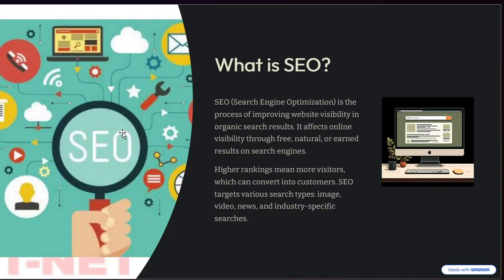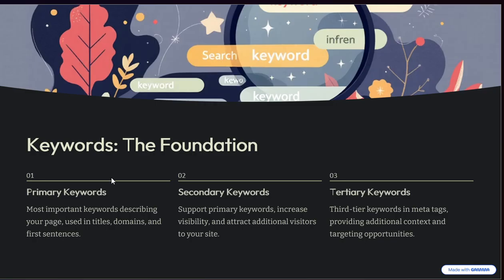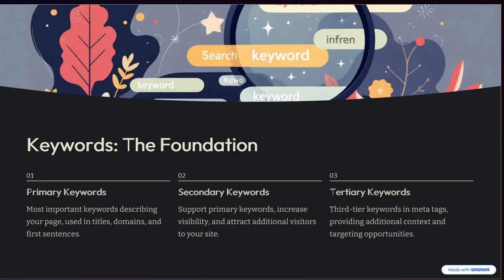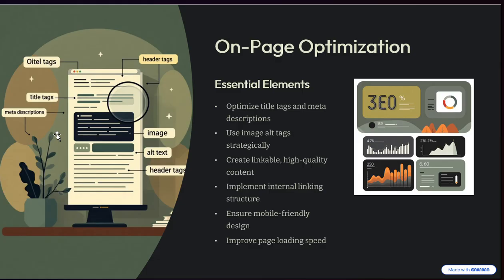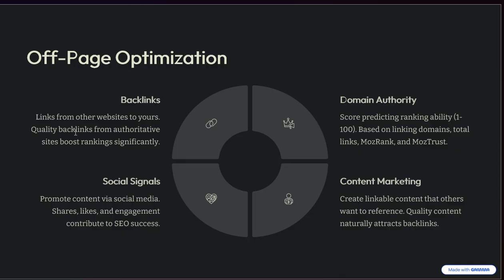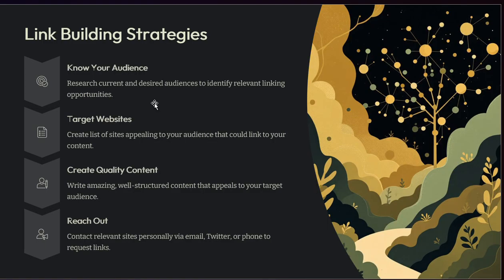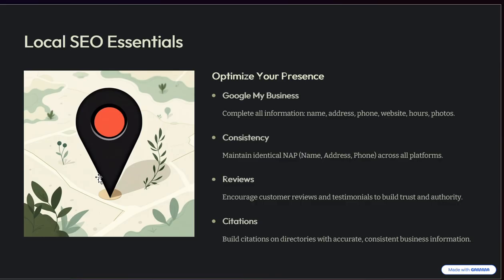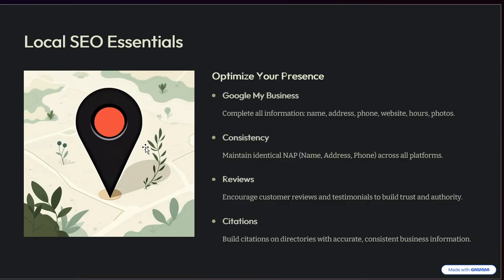The Ultimate 15-Minute SEO Fundamentals Crash Course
Unlock the secrets to higher Google rankings with this comprehensive 15-minute SEO fundamentals guide! In this SEO basics video, you’ll learn about keyword research, on-page SEO, off-page optimization, domain authority, Google Webmaster Tools setup, local and technical SEO, link building strategies, and the latest SEO trends for 2025.

Timestamps:

0:00 Introduction to SEO

1:15 How Search Engines Work & SERP

3:10 Keyword Research Strategies

5:00 On-Page Optimization Tips

6:45 Google Webmaster Tools Setup

8:00 Off-Page SEO & Domain Authority

10:00 Link Building Techniques

11:30 Local & Technical SEO Essentials

13:00 Analytics, Monitoring & Advanced Tips

14:30 Common SEO Mistakes to Avoid